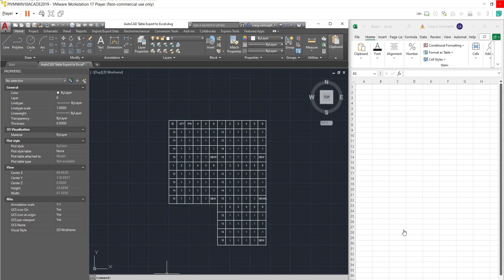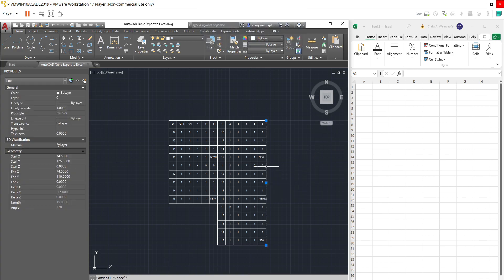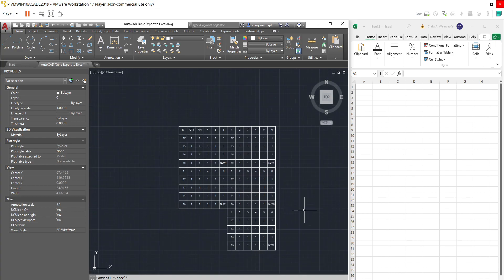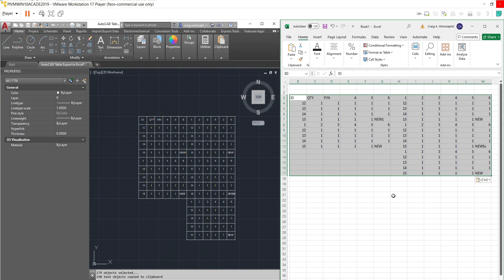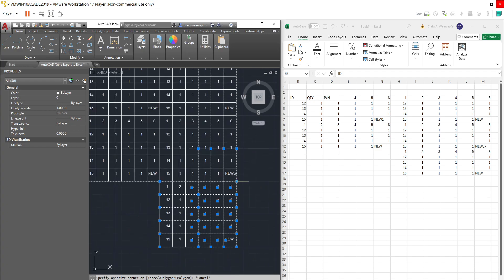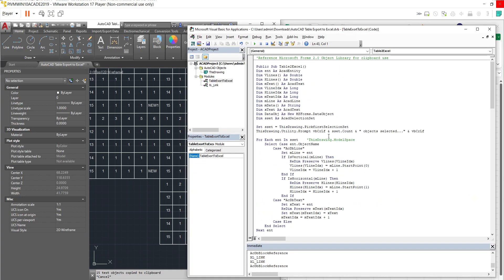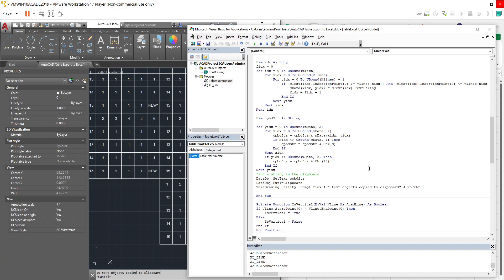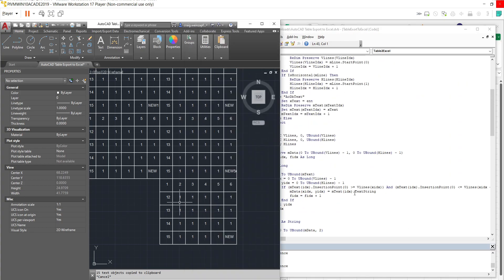AutoCAD VBA - Table Export to Excel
In this video I show you how using a small amount of VBA can allow you to extract and export tables in AutoCAD made from basic objects such as lines and texts. This differs from most other videos you will find which show how to export an actual table object. This tool is great for drafters, designers, and engineers.
This can save you many hours of time when moving data from old project drawings to Excel or databases.